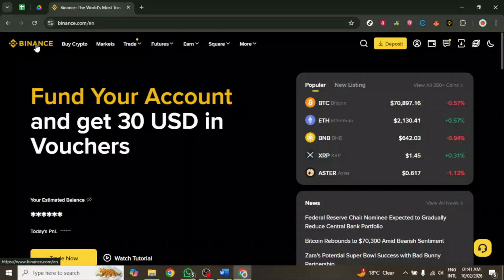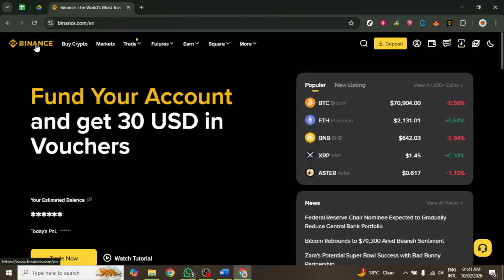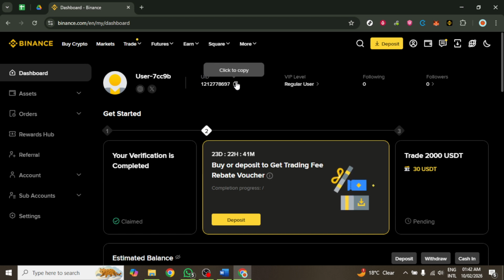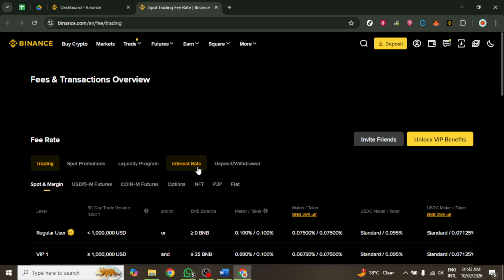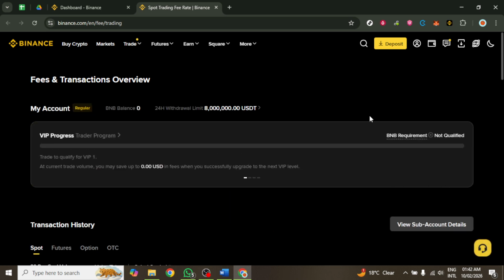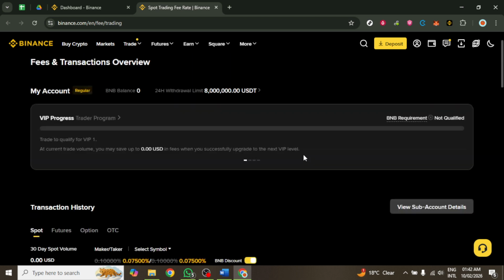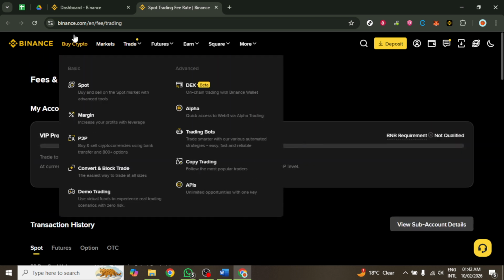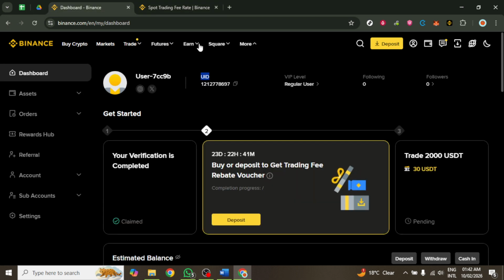How to get your Binance ID number [FULL GUIDE]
In todays video we cover How to get your Binance ID number